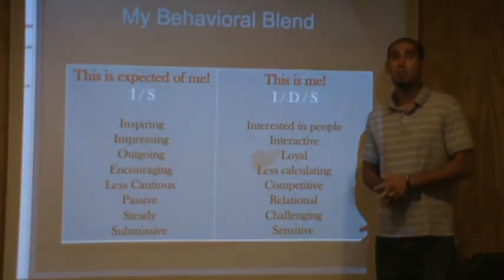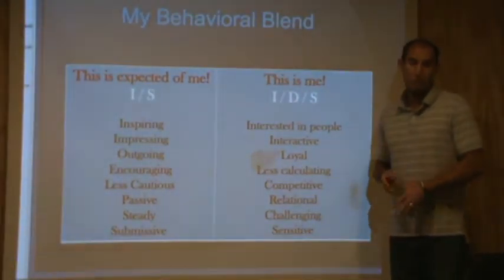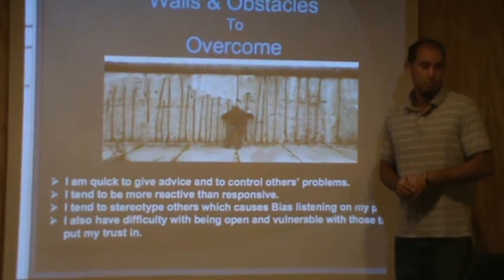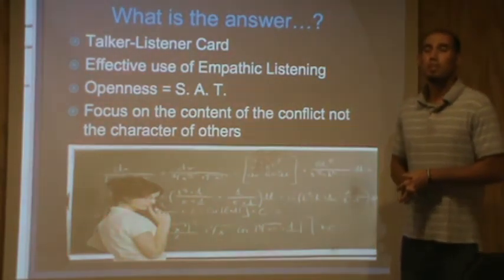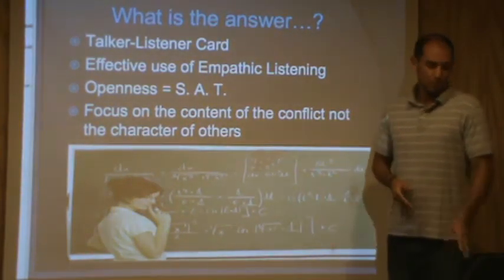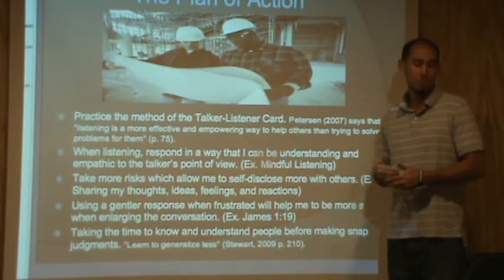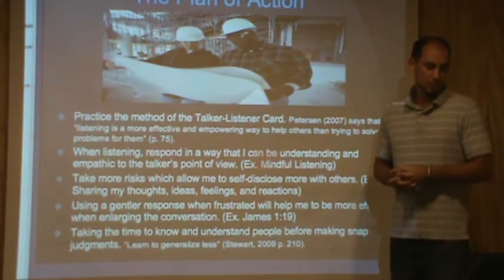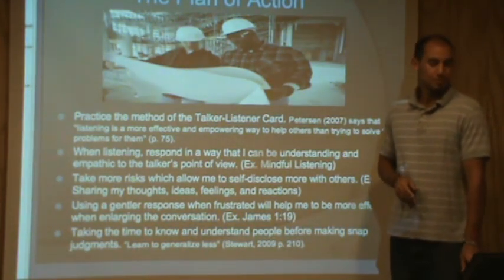ICP HSER 508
Bernard Allen